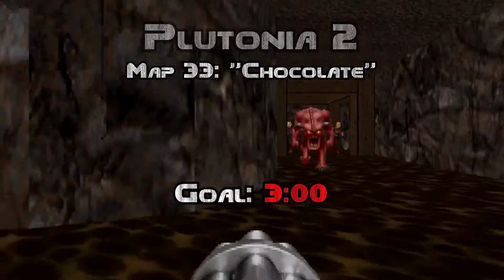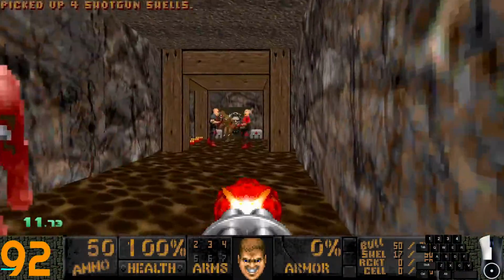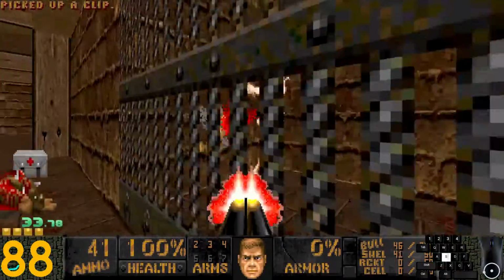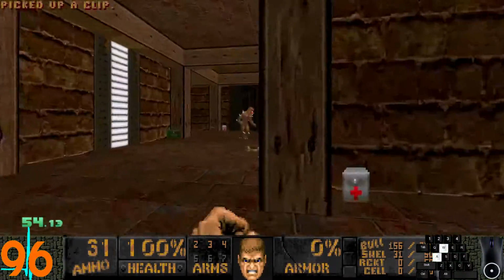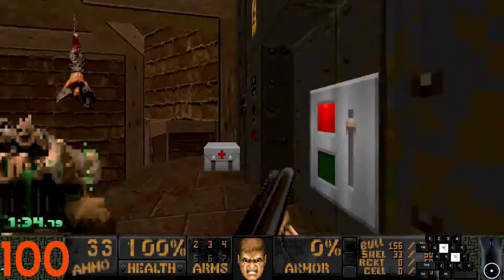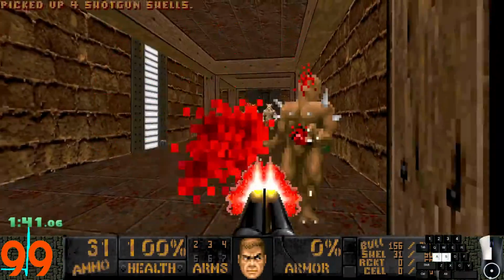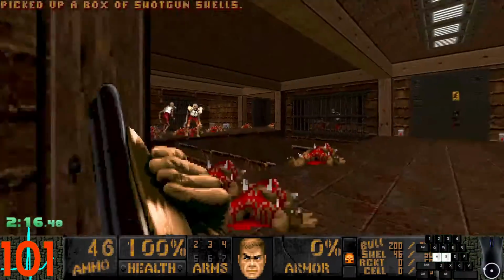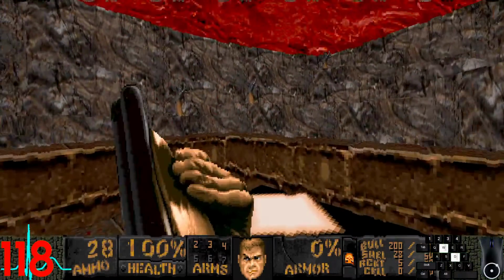[World Record] No Damage Speedrun of Plutonia 2 Map 33 in 2:45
Another fun map to clear with the Reality category. This one does not have many hit-scanners, just a few at the beginning. However, the map is quite difficult if you try to go fast especially because you need to dodge homing revenant missiles, straight revenant missiles, and straight imp fireballs, all at the same time. High dodging movement skills are required to complete this challenge.

Also, you need to do a squeeze glide at the blue bar near the exit, to skip more than half of the level. Thankfully there's a perpendicular wall next to that spot, so it's a guided glide, which is slightly easier. After practicing for 10 or 20 times using the mouse to strafe left (props to PartyCrasher for that technique), I could pull off the glide successfully 100% of the time.

The only thing that varied is the time needed to pull off the glide: sometimes it was instantaneous, other times it took several seconds. That, combined with the fact that I left the last Hell Knight alive to save time, means that if it takes too long to pull off the glide, the Hell Knight hits me and the run is over.

I wouldn't be surprised if someone beat this time and got something like a 2m30. I made some mistakes, missed a few shots, had a slow start, a slow glide, and also killed the arch-vile quite slowly. But without using the arch-vile jump which is the current strategy for regular UV Speed, I don't see how it can be possible to go below 2mins on Reality in this map.

Other Platforms